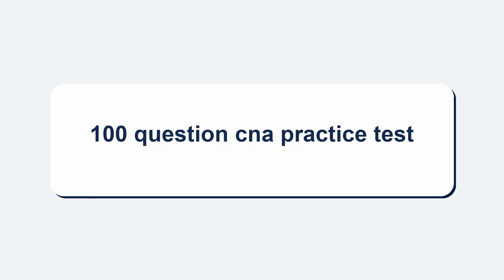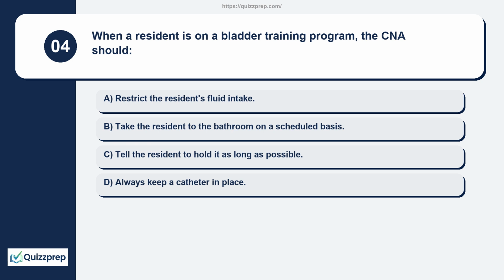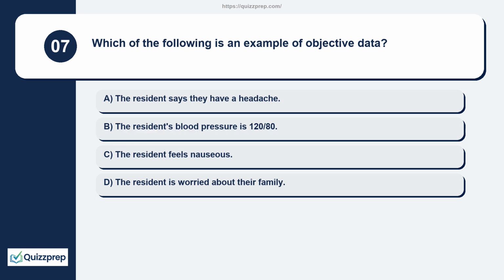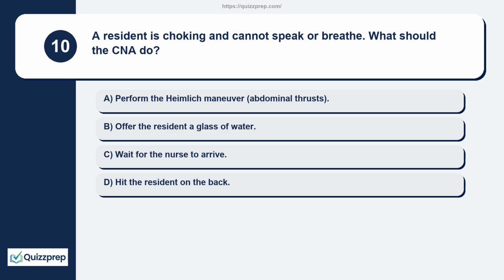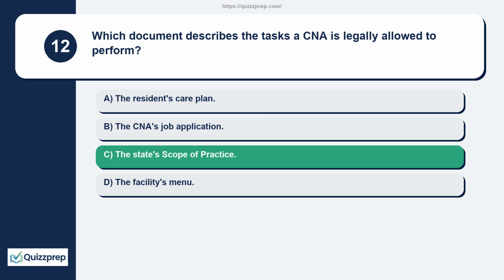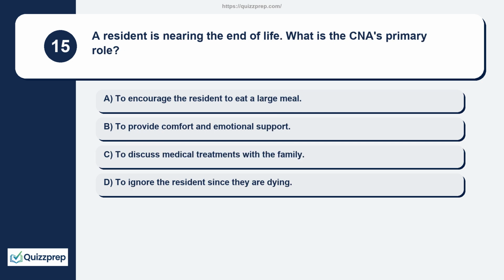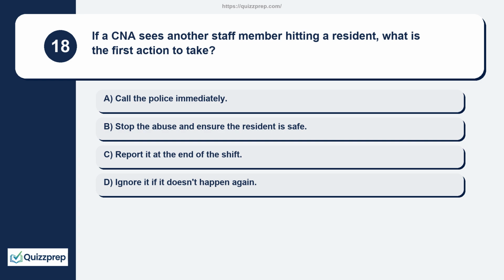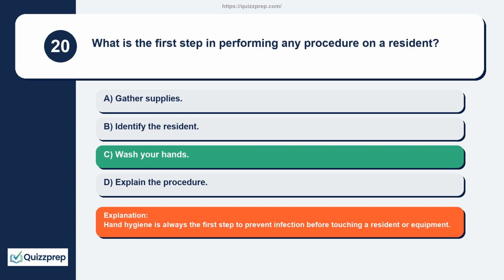100 Must Know 2026 CNA Practice Test Questions to Pass Your Certification Exam Fast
The journey to becoming a Certified Nursing Assistant in 2026 requires more than just basic knowledge. As healthcare standards evolve, the CNA state exam has become increasingly rigorous, testing your ability to handle complex patient care scenarios with precision and compassion. If you are feeling overwhelmed by the sheer volume of information you need to memorize, this 100 question CNA practice test is designed specifically to bridge the gap between studying and passing. We have meticulously curated these 100 questions to reflect the most current standards and actual exam patterns seen in 2026. This comprehensive review covers every critical domain you will encounter on test day, including activities of daily living, basic nursing skills, restorative skills, emotional and mental health needs, and legal and ethical responsibilities. Each question is crafted to challenge your critical thinking and ensure you are fully prepared for the tricks and nuances of the official certification exam.

Success in the nursing field starts with a solid foundation. Whether you are a student finishing your clinical hours or someone looking for a quick refresher before the big day, this video serves as your ultimate study companion. The 2026 testing standards place a heavy emphasis on patient safety and infection control. You will find several questions in this set that focus on the proper sequence of donning and doffing personal protective equipment, as well as the latest protocols for hand hygiene and maintaining a sterile environment. Additionally, we have included scenarios regarding resident rights and communication techniques, which are frequently cited as challenging areas for many test-takers. Beyond the technical skills, being a nursing assistant is about the human connection. This practice test explores the psychosocial aspects of care, ensuring you can navigate the emotional needs of patients and their families. From recognizing signs of abuse to understanding the grieving process, these questions prepare you for the holistic reality of the job.

We understand the pressure of the testing center, which is why we provide these detailed resources and personalized help to ensure every aspiring nursing assistant has the tools they need to thrive. Our goal is to help you walk into that exam room with absolute confidence. Consistency is key when preparing for medical certifications. We recommend watching this video multiple times, pausing to answer the questions yourself, and taking notes on the areas where you feel less certain. Pay close attention to the rationale behind each answer, as understanding the why is just as important as knowing the what. This level of preparation is what separates those who pass from those who have to retake the test. The demand for qualified healthcare professionals has never been higher. By mastering these 100 questions, you are taking a massive step toward a rewarding career in healthcare. Do not leave your future to chance. Use this test as a diagnostic tool to identify your strengths and weaknesses so you can focus your remaining study time where it matters most.

Effective time management is another crucial component of the 2026 state exam. During this 100 question practice session, try to keep a steady pace to ensure you would finish within the allotted time at the testing center. We have designed this flow to mirror the pressure of the actual exam, helping you build the stamina needed for a high-stakes environment. Many students find that they know the material but struggle with the wording of certain questions. By exposing yourself to these 100 variations, you will become familiar with the common distractors and learn how to identify the most correct answer even when two options seem plausible. This strategic approach is a hallmark of our exam prep philosophy. Furthermore, the role of a CNA is pivotal in the interdisciplinary healthcare team. The questions included here highlight your responsibilities in reporting and recording vital observations. Understanding when to notify a nurse and how to document changes in a resident's condition are vital skills that are tested extensively this year.